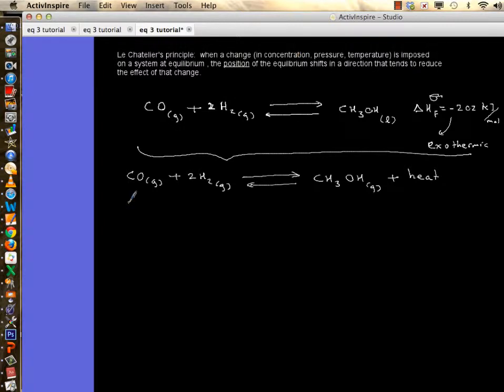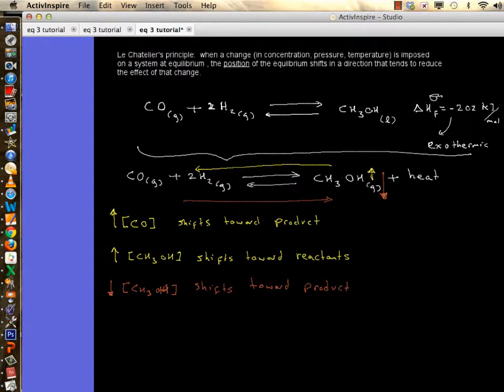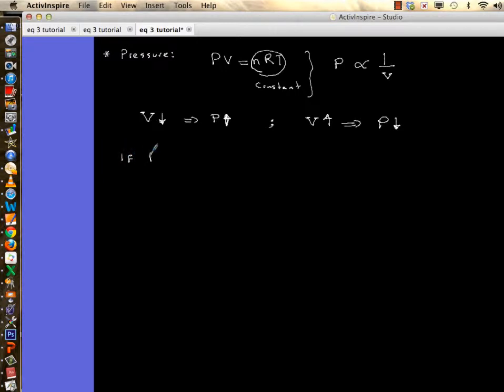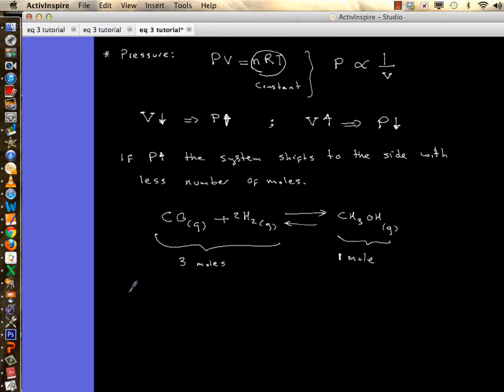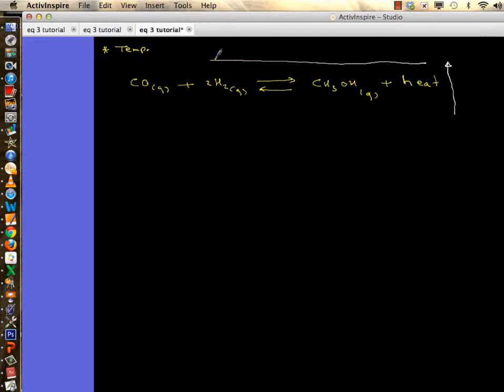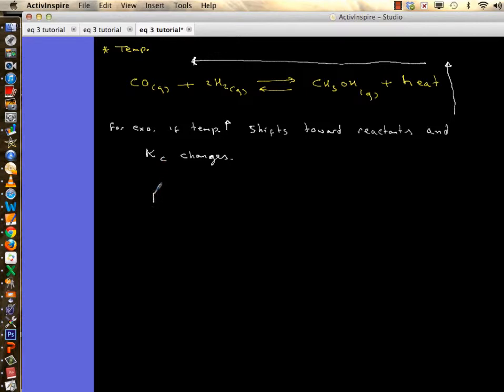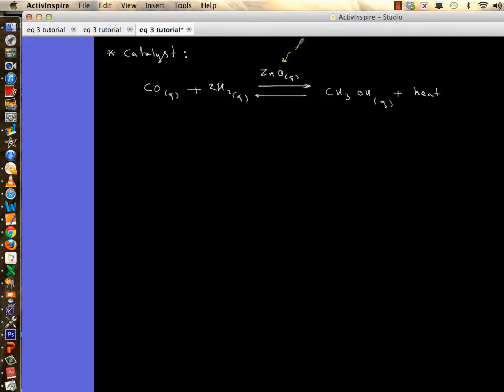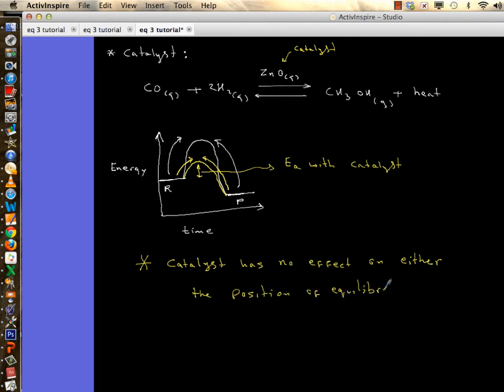Application and meaning of Le Chatelier's principle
Application of Le Chatelier's principle to systems at equilibrium